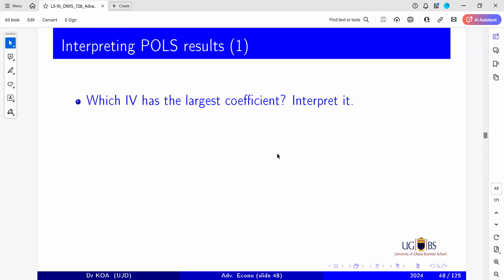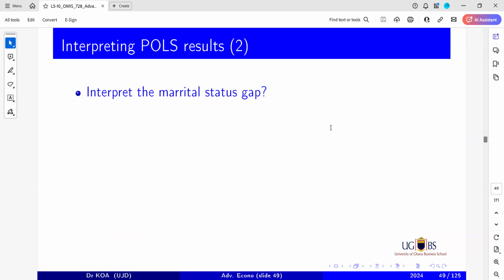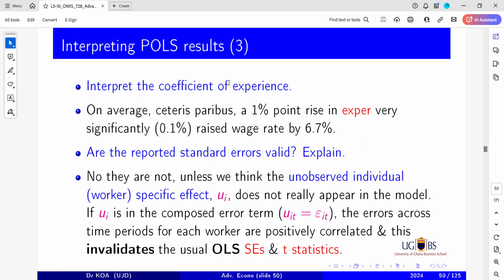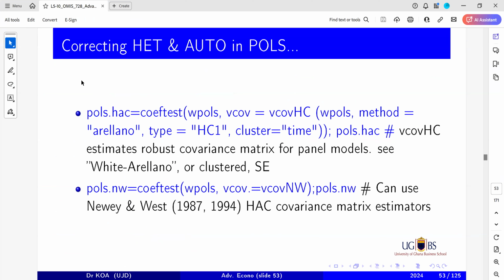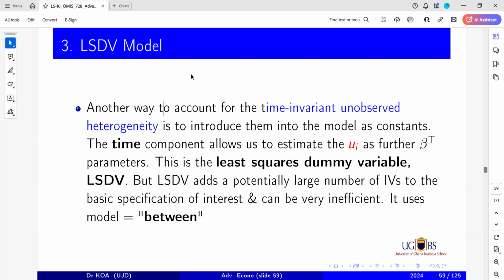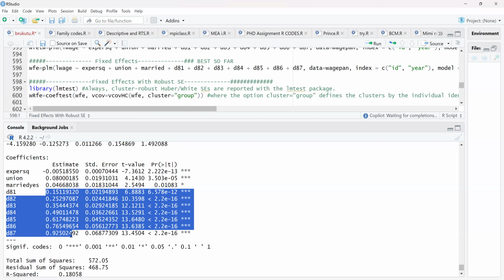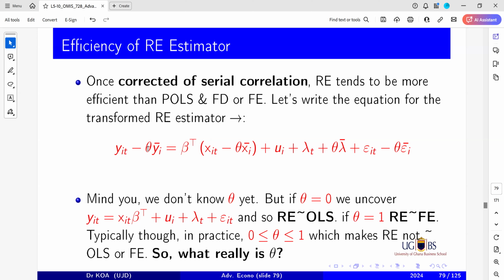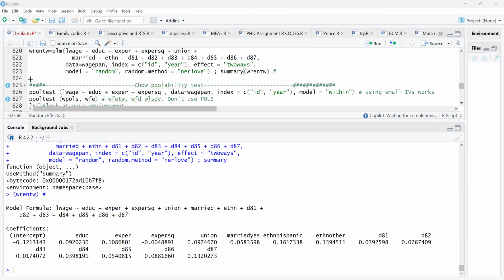Panel data pooled OLS results interpretation